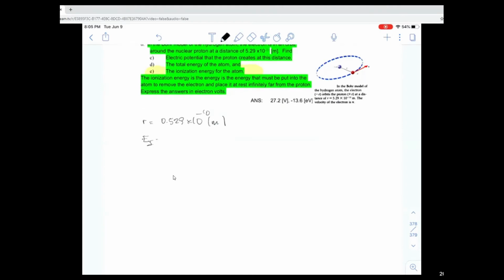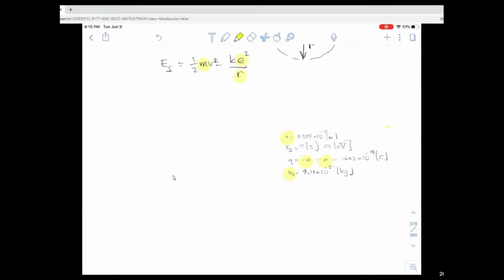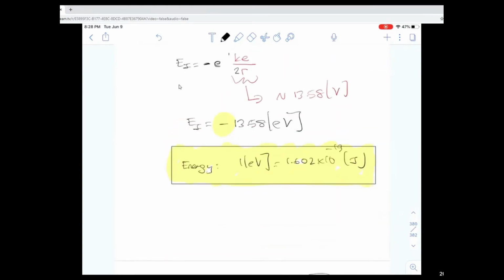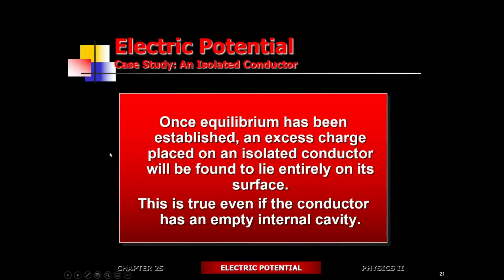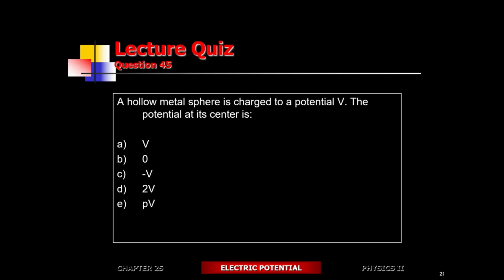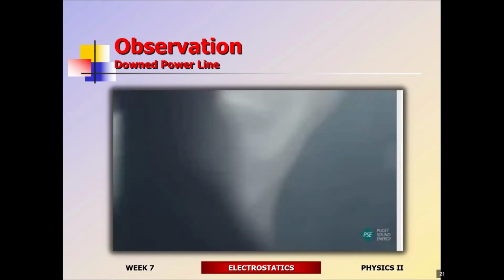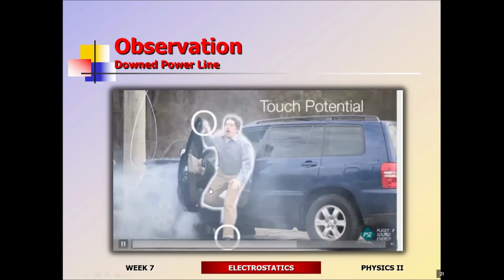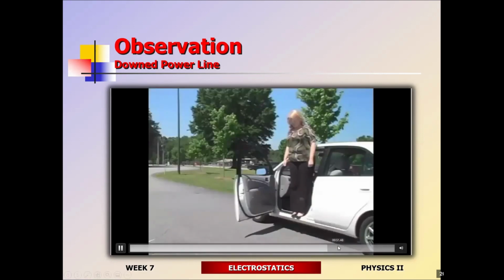Electric Potential 8 (Engineering Physics)